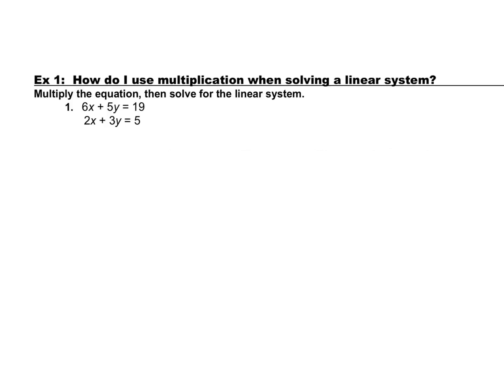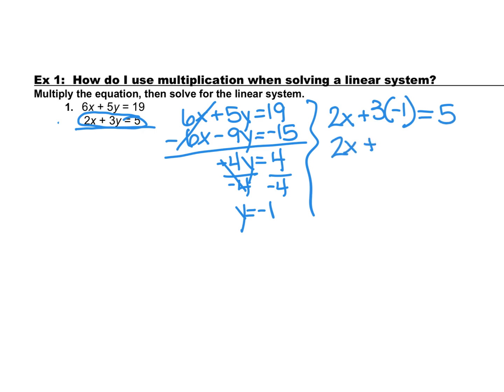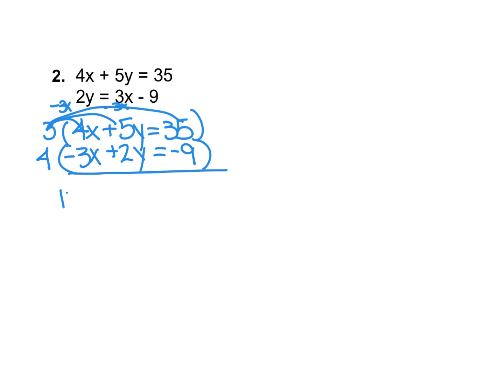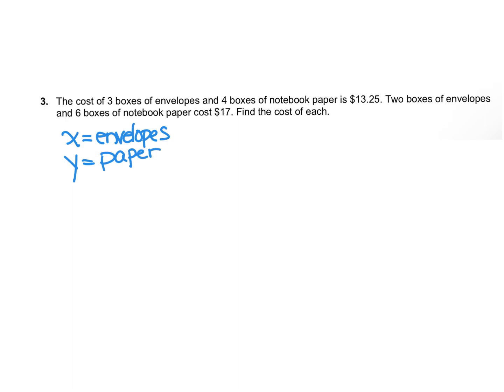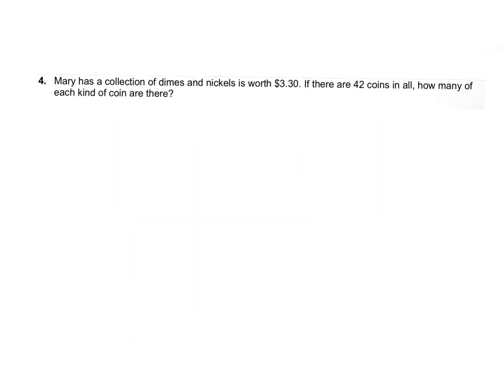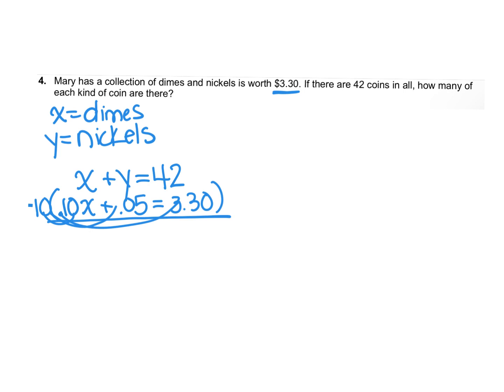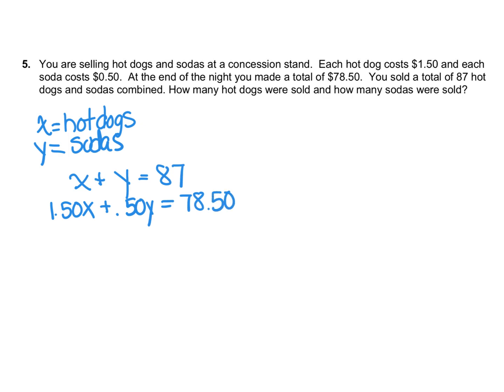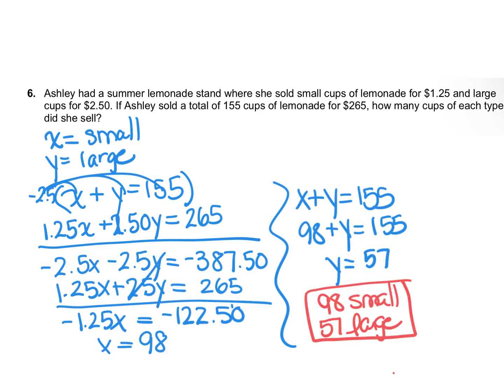HAlg 7.4 Lesson - Solve Systems By Multiplying First